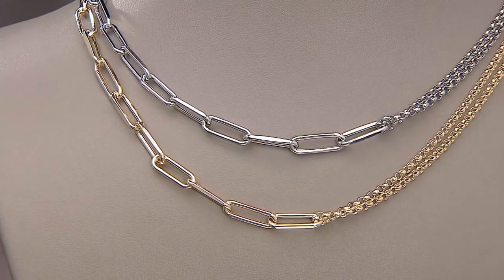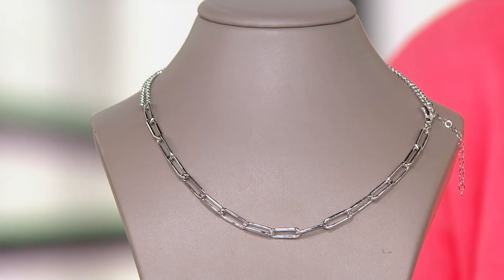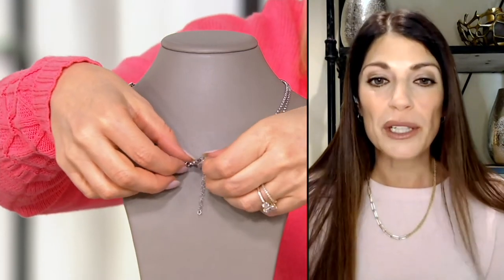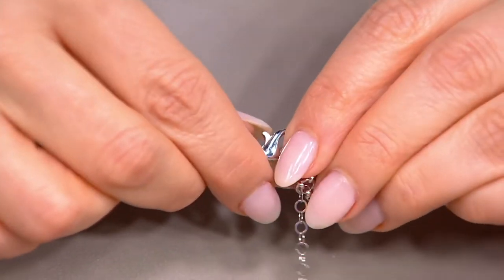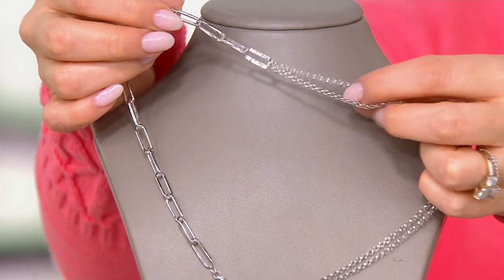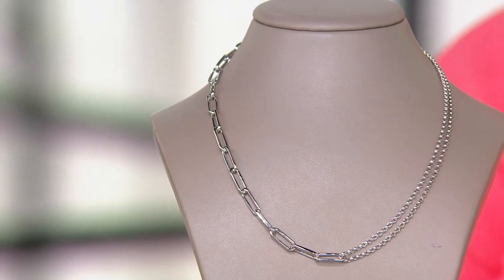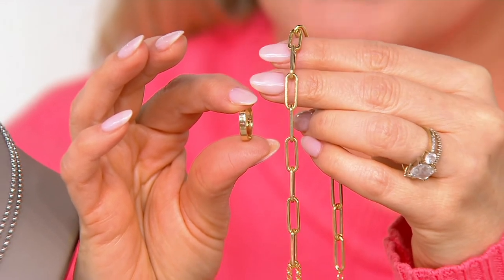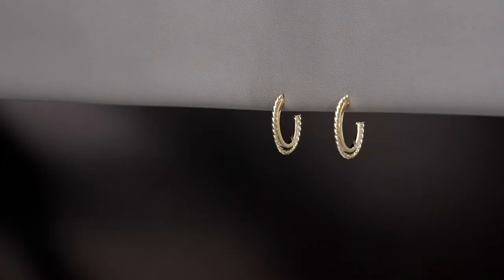Adorna Paperclip & Rolo Chain Necklace, 14K Gold on QVC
Adorna Paperclip & Rolo Chain Necklace, 14K Gold

The best of both worlds, this two-chain 14K gold necklace perfectly matches your mood and your outfit. From Adorna.